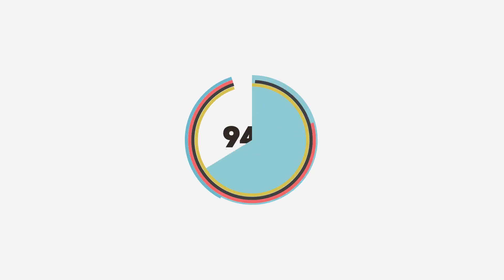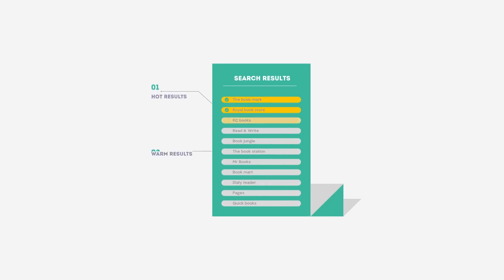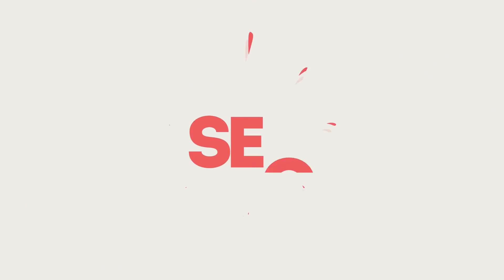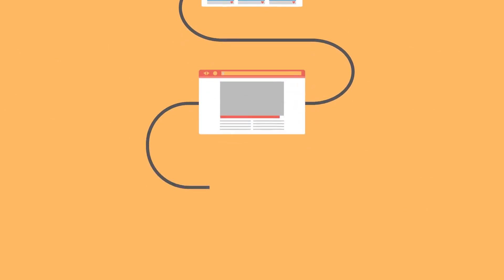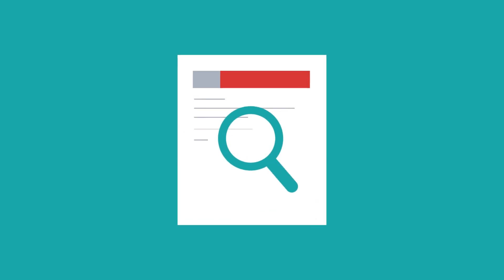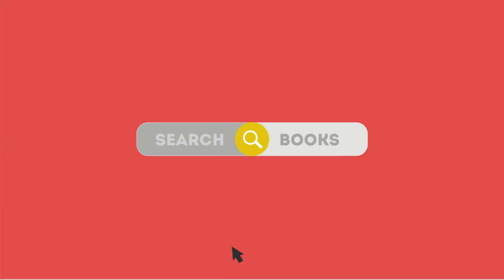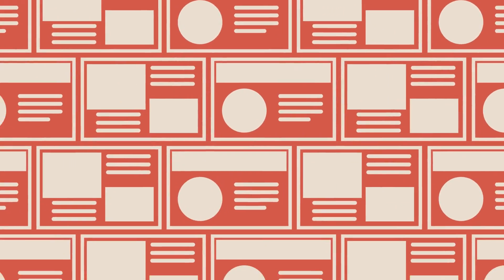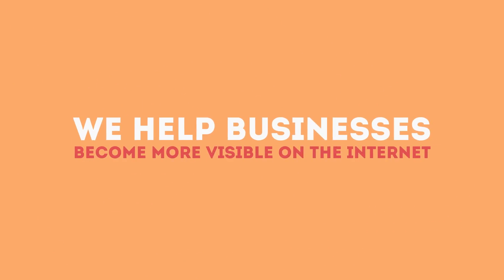C3LOCAL: What Is SEO?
What Is SEO? A Brief Overview.